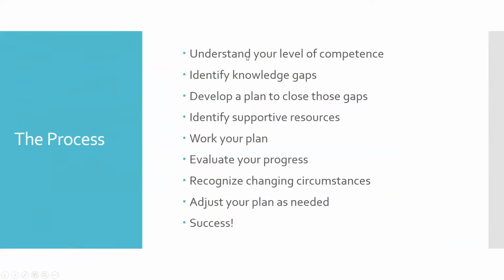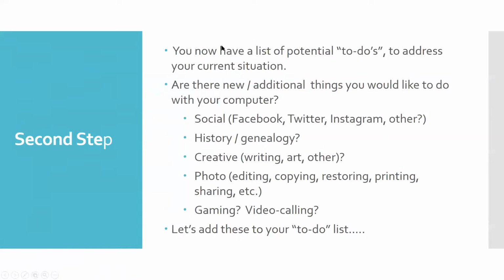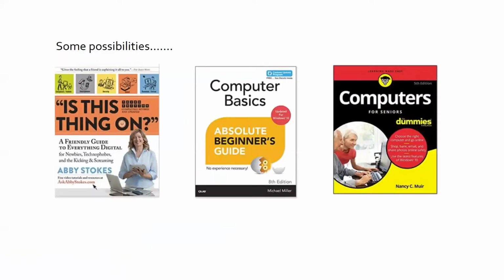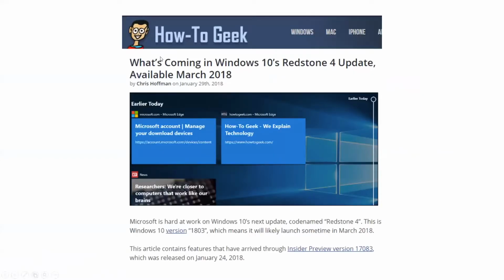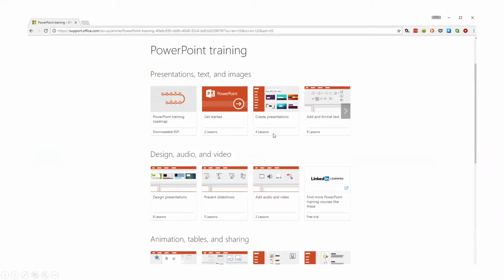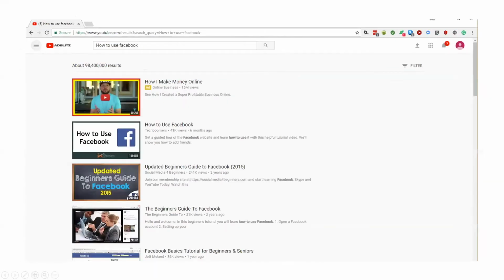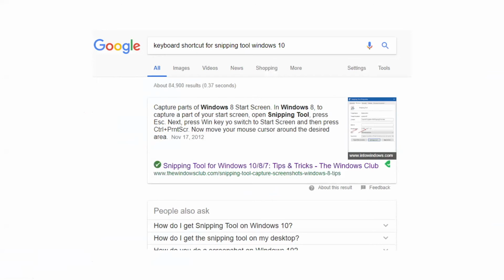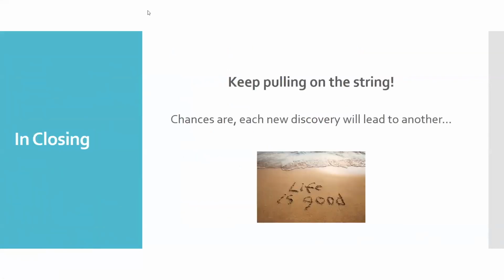2017-02-10 Trk2-Seg2 Bock